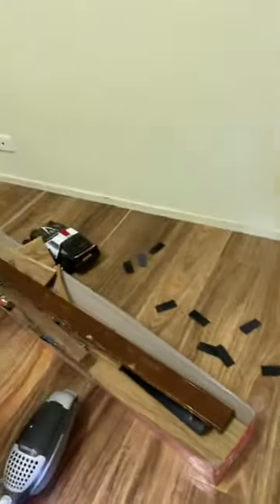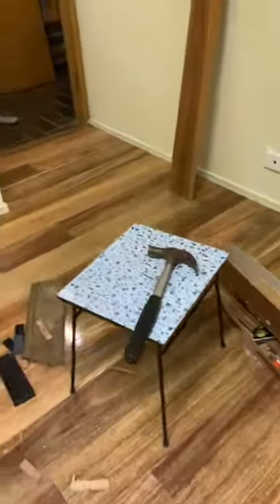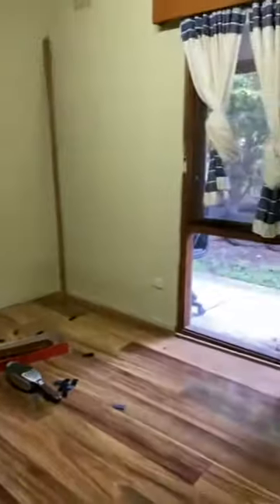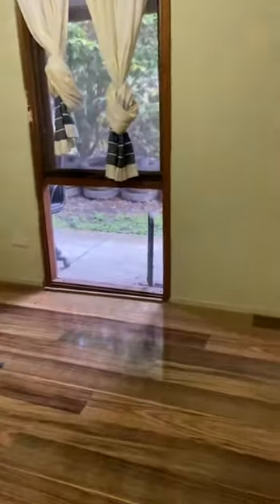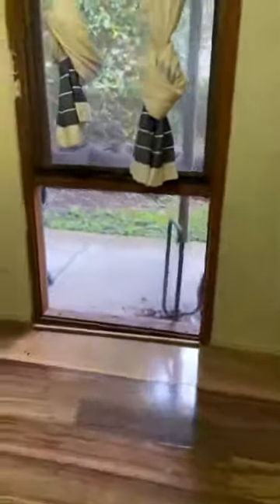FLOATING FLOOR INSTALLATION FINISHED